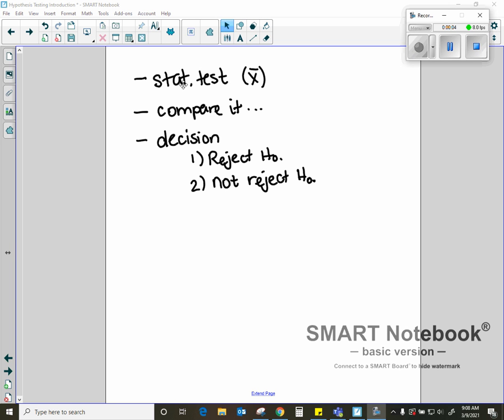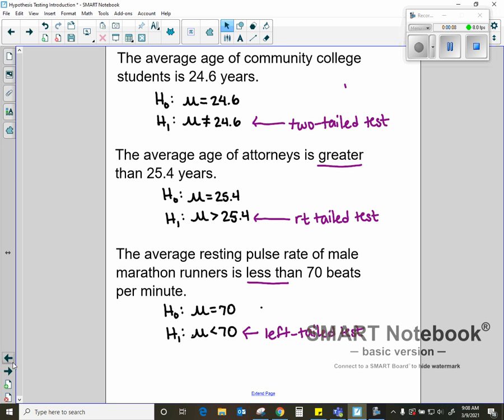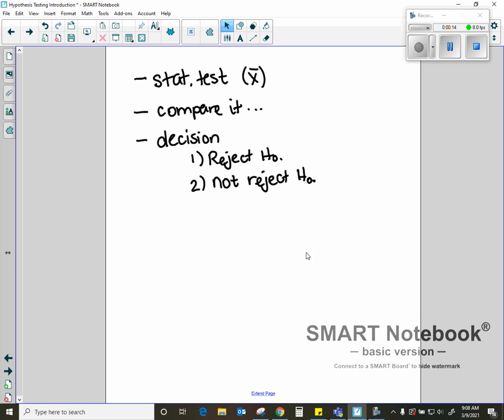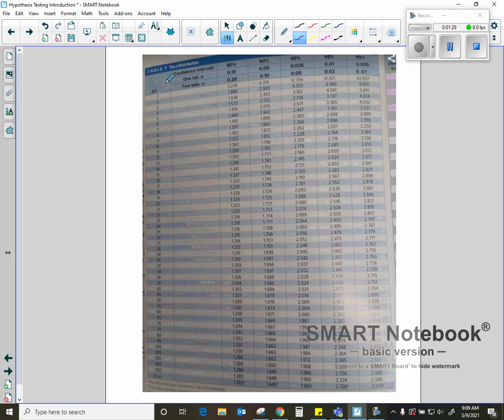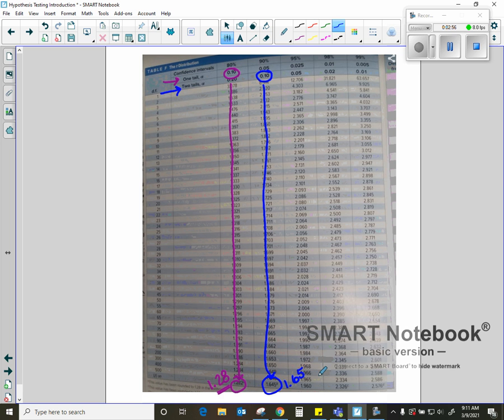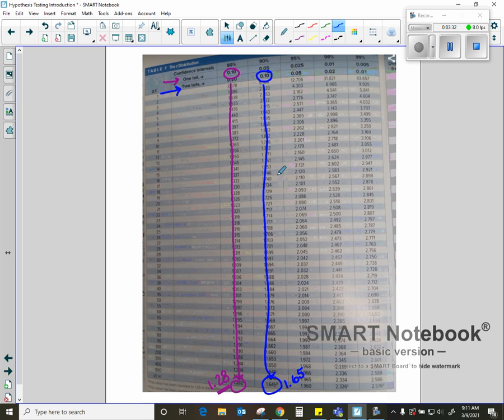Hypothesis Tests, Finding Critical Values